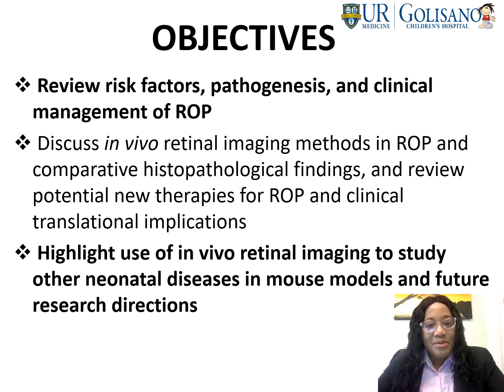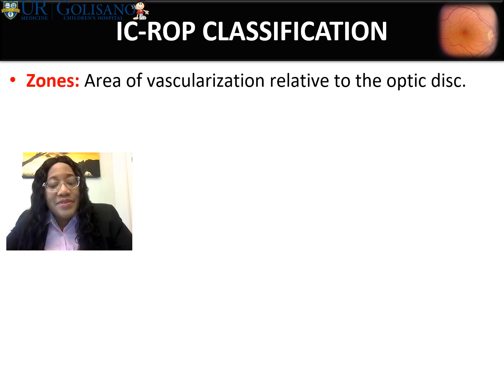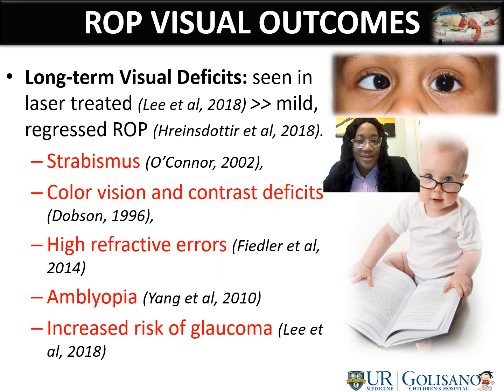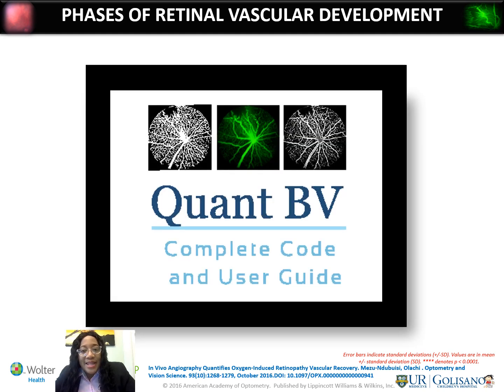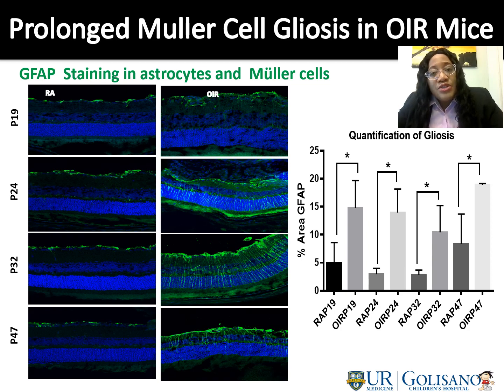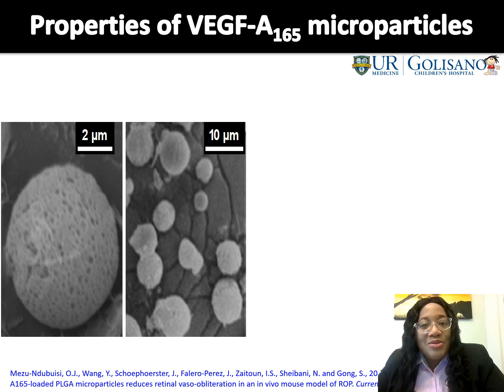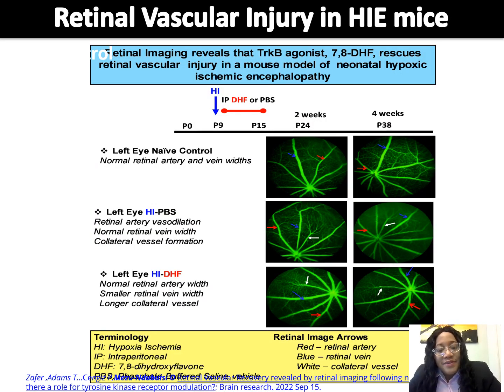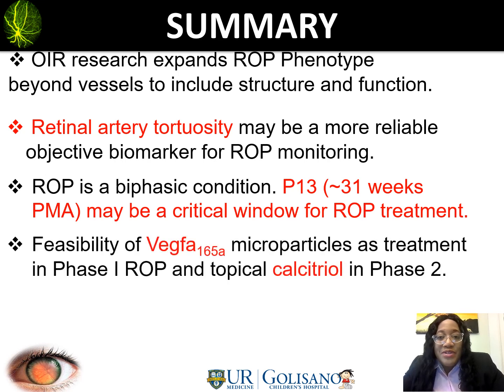In vivo retinal imaging - a window to neonatal diseases of abnormal vascularization beyond ROP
In this presentation, Dr. Mezu-Ndubuisi reviews the pathogenesis and clinical management of retinopathy of prematurity (ROP). She further presents her laboratory research findings using live retinal imaging in a mouse model of ROP and comparative histological studies that have led to potential new therapies to prevent and treat ROP. The presentation also highlights her application of in vivo retinal imaging to gain more insights to other neonatal diseases beyond ROP.